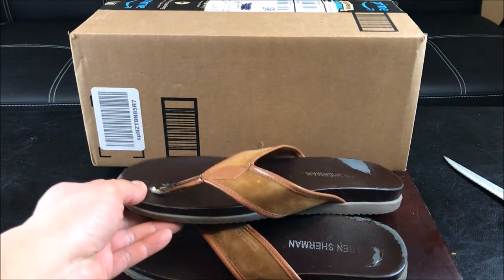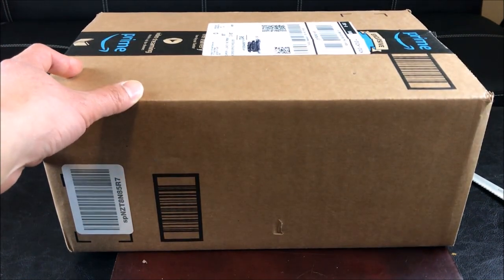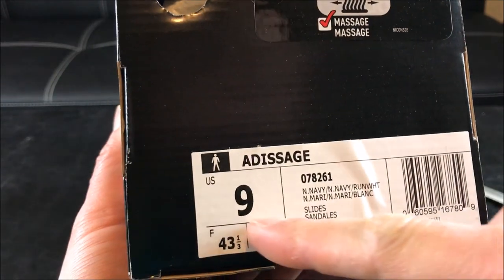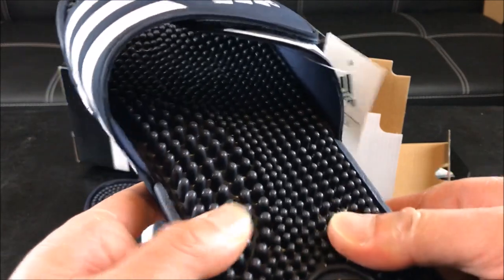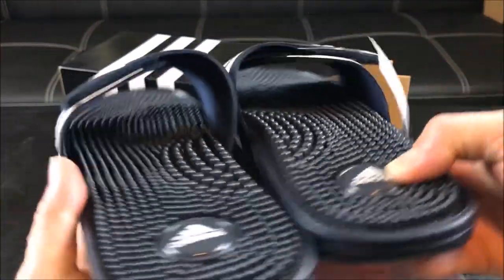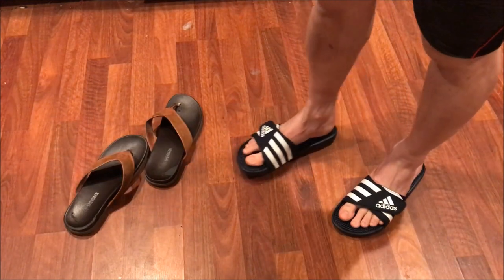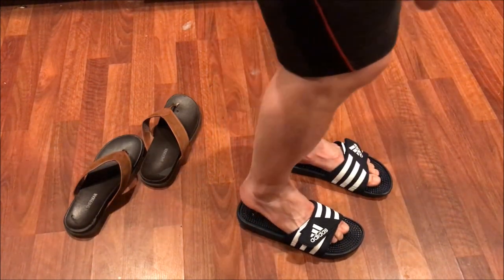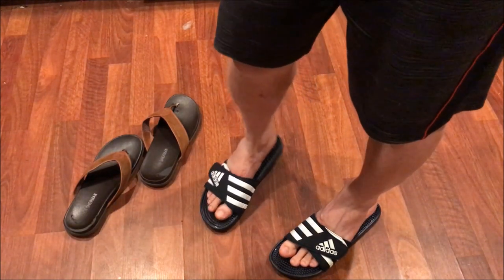Adidas Originals Men's Adissage Slides Review | Only A Real Man Can Wear These!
How comfortable are these Adidas Originals Men's Adissage Sandals?